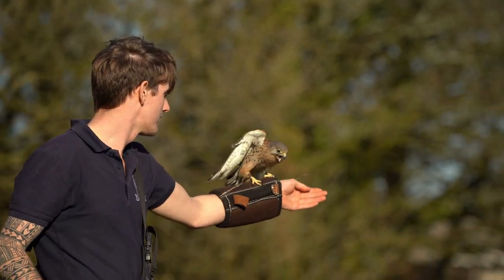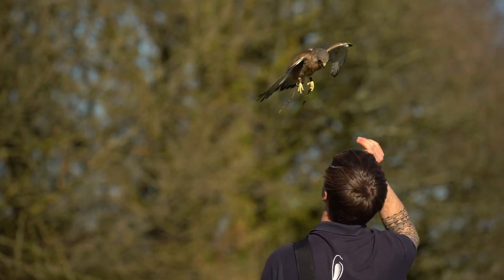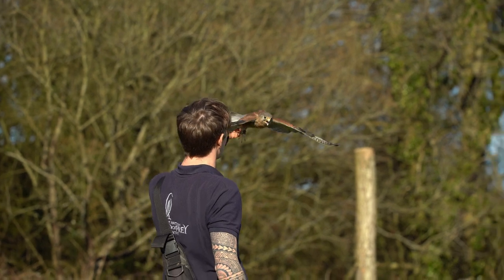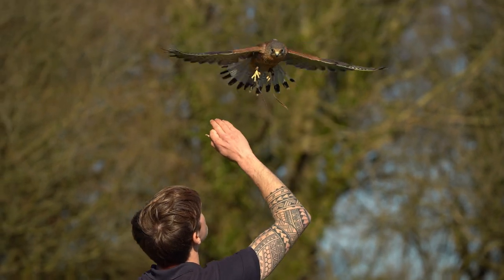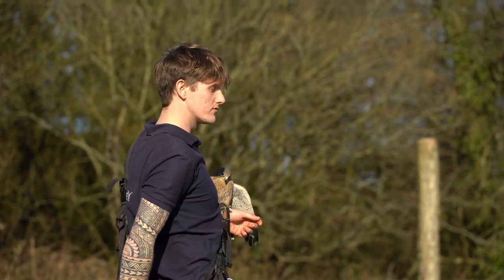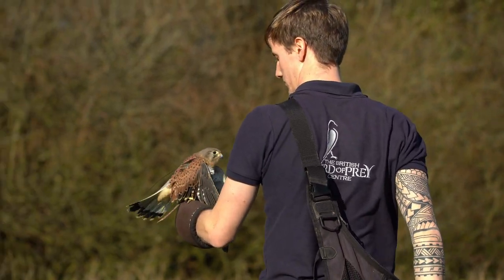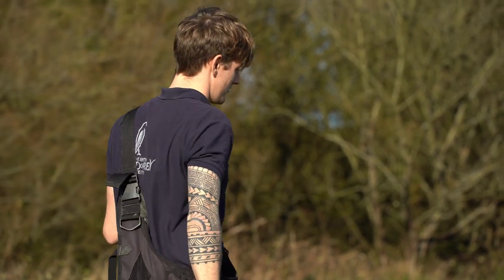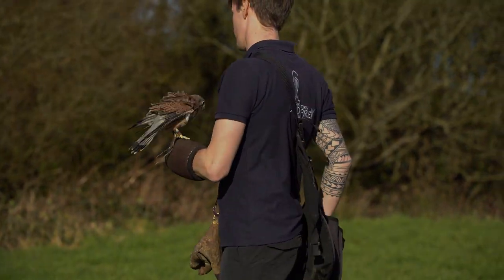British Bird Of Prey Centre - Kestrel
Some video work taken at The British Bird Of Prey Centre, Botanic Gardens Wales of a young Kestrel, handled expertly by the centres resident Falconer. Filmed in 4k resolution.

Filmed on Sony A7III, MC-11 and Sigma Contemporary 150-600